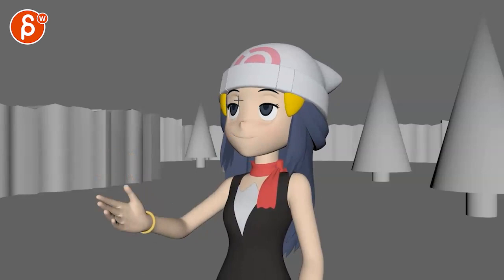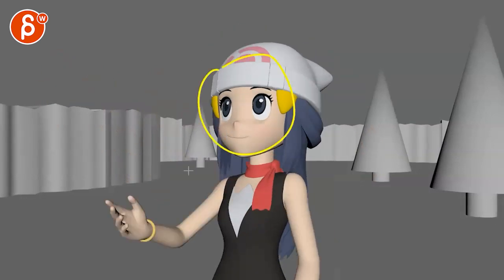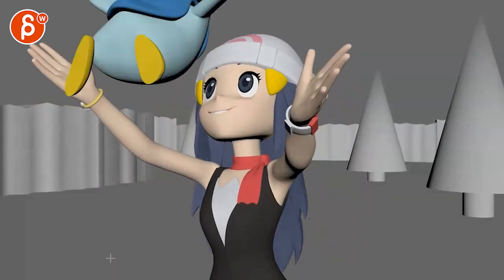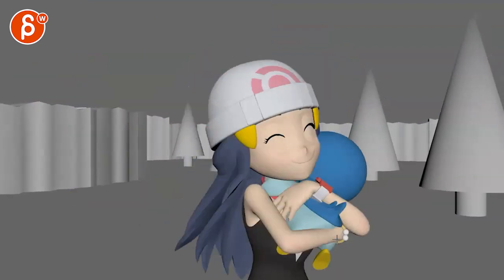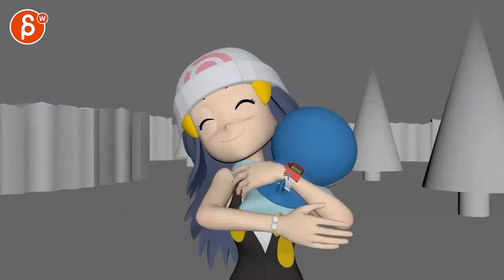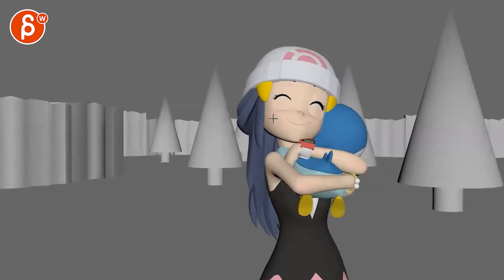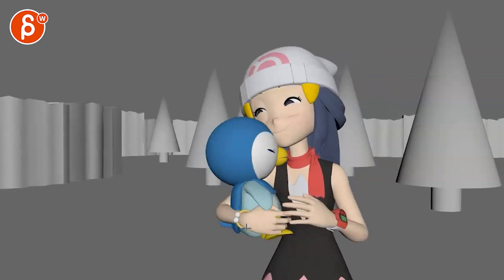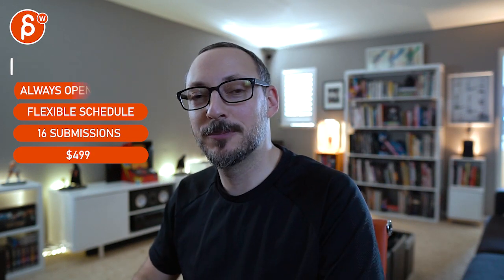Animation Workshop Feedback - Jessica Castillo #17 (2021)